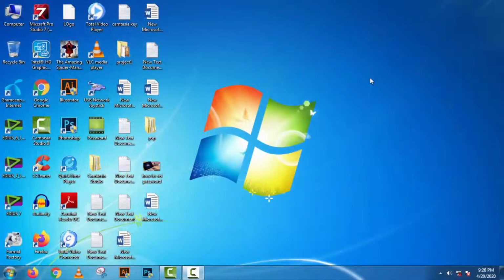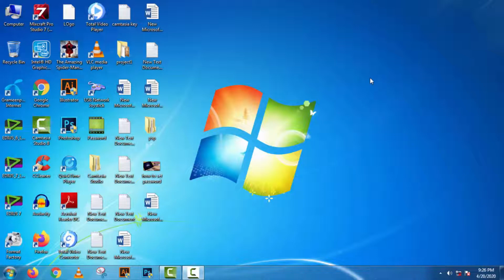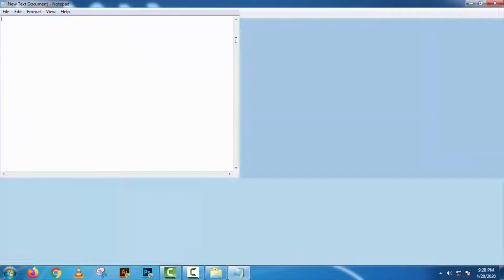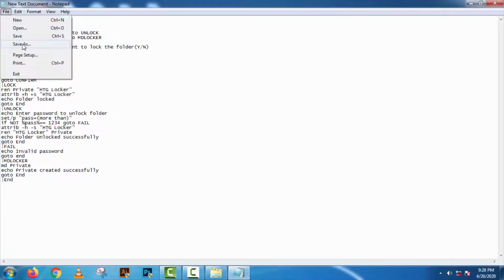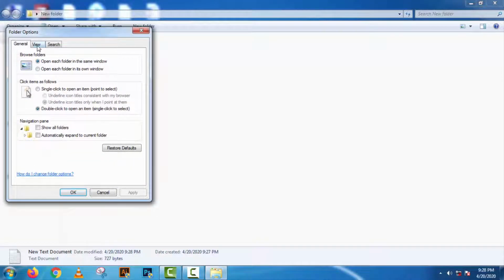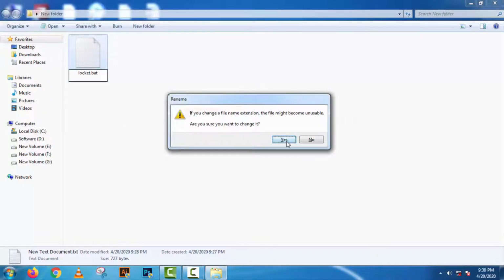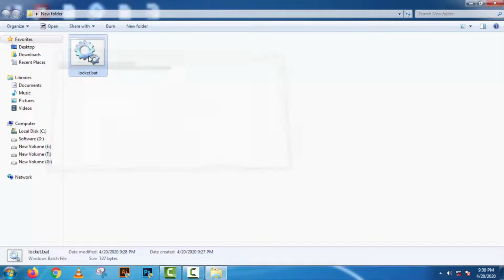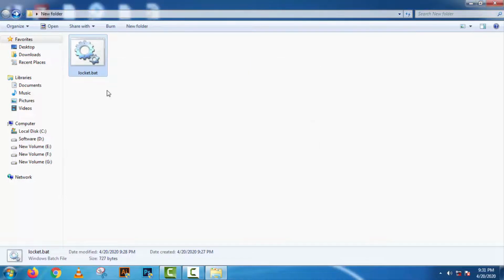How to Set Password on Folder in Windows 7/8/10 Without any software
How to Set Password on Folder in Windows 7/8/10 Without any software. Sometimes we need to set password in our important file and folder. This video will very helpful for us.